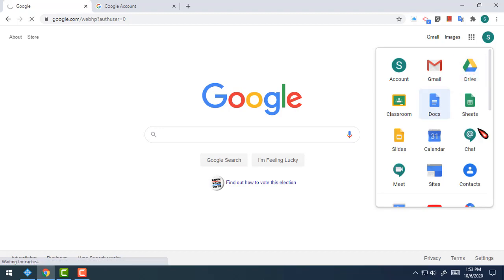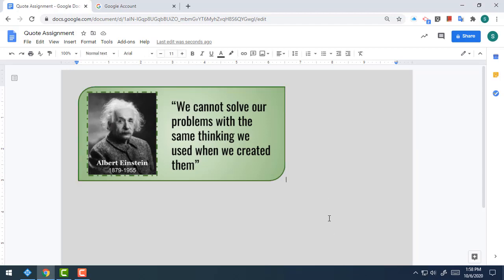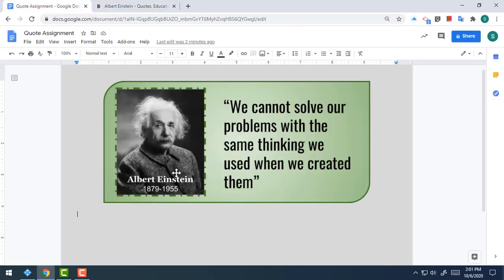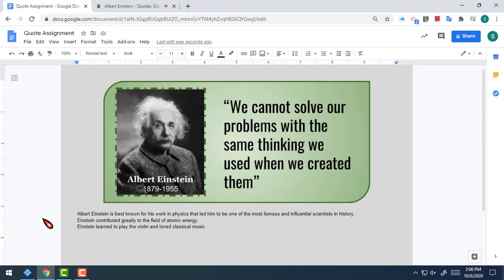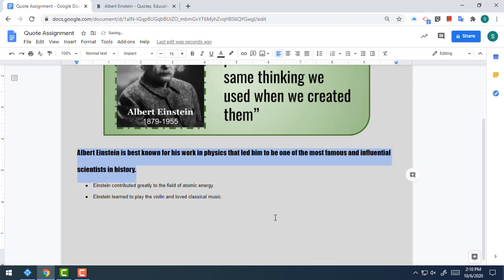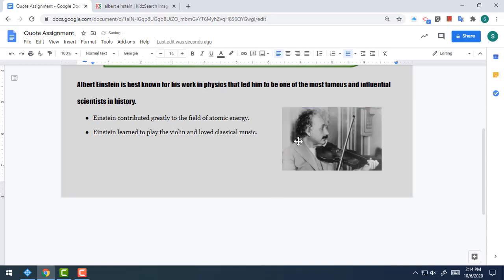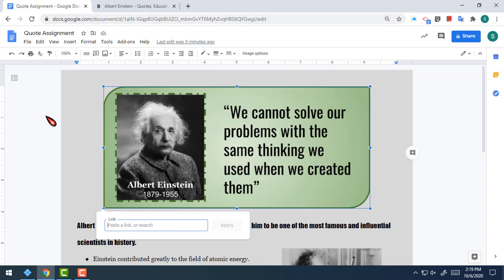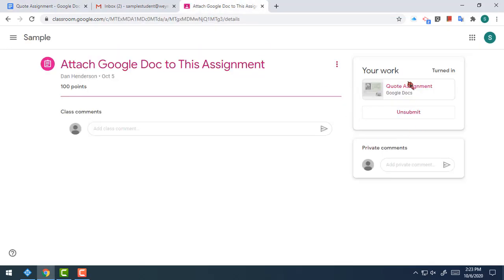Quote Project 2